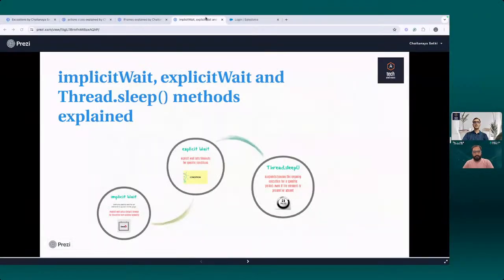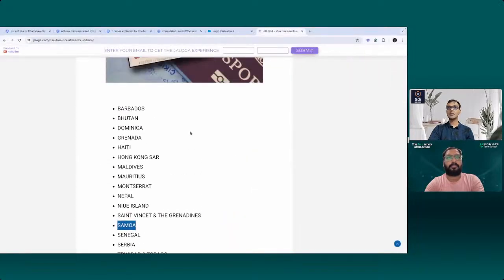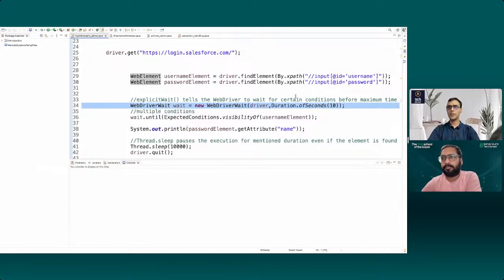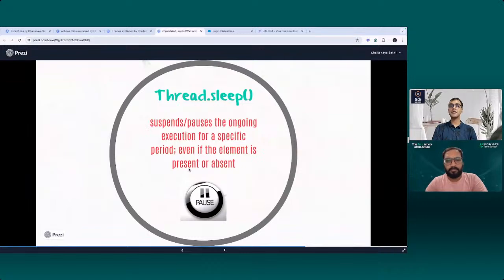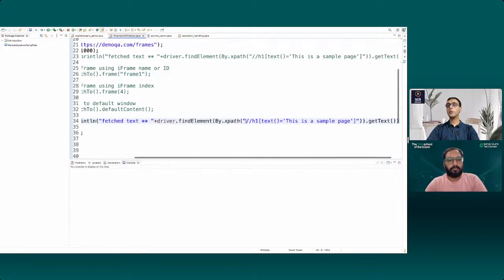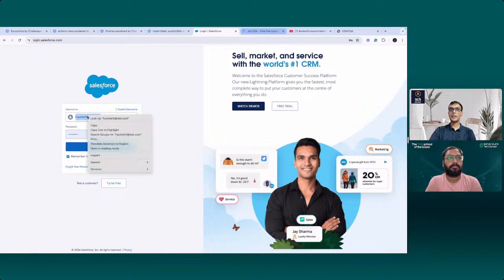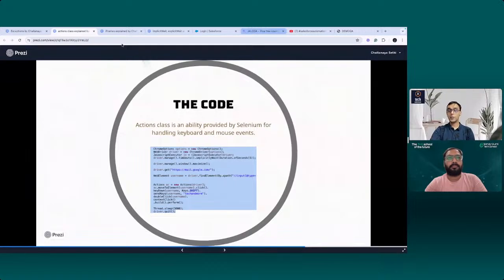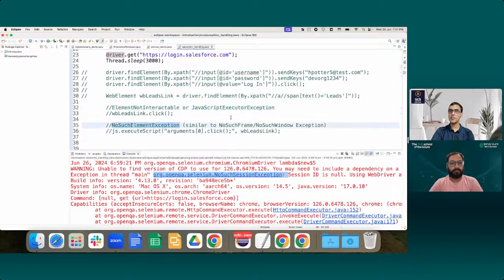Day - 4 | Automation Testing Bootcamp | by Chaitanaya Sethi, QA Expert | Sanjay Gupta Tech School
Youtube Channel : Sanjay Gupta Tech School